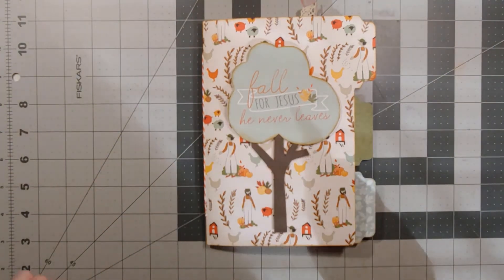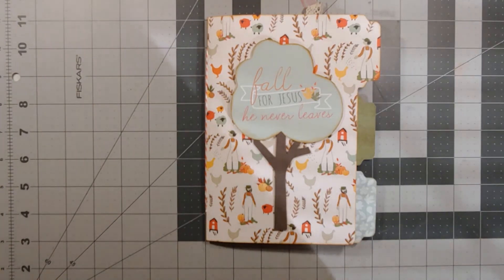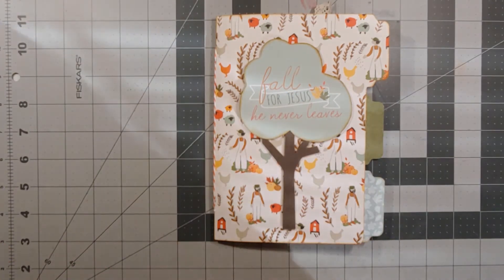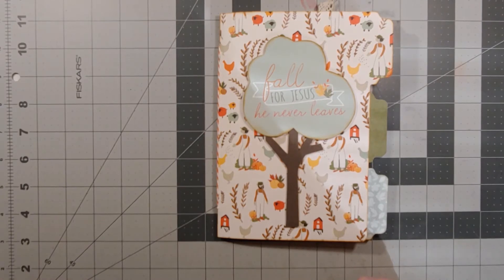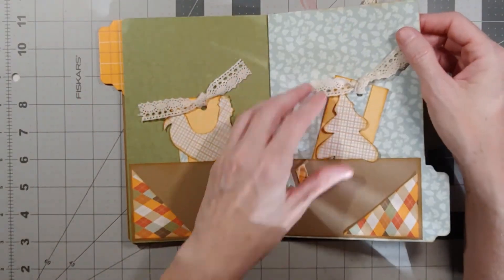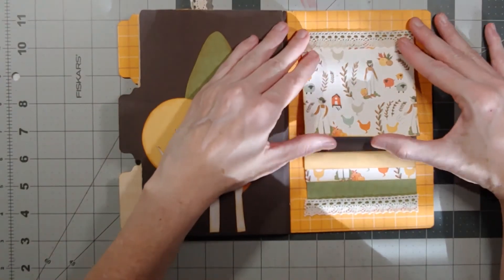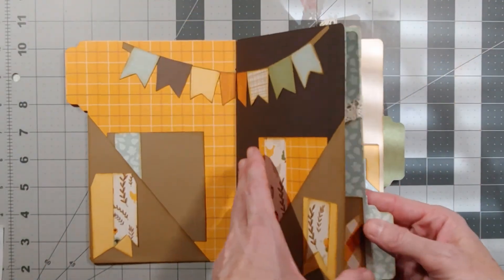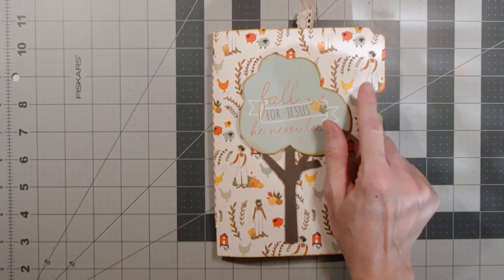Fall Mini File Folder Album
This Fall Mini File Folder is a great way to connect with your friends and family over the Thanksgiving season! Add photos, cards and journaling and this becomes a special keepsake.

I used 3 pieces of the 12 x 12 paper from the Homegrown Harvest October Kiwi Lane Club Kit with the tree templates that came with the set and the coordinating sentiment cards.

Here is the link to the tutorial on how to make the album:

Not a Kiwi Club Member? Find out more information about the many options available to join!

THANK YOU so much for tuning in and watching my video! Scrappychics.com really appreciates your support!